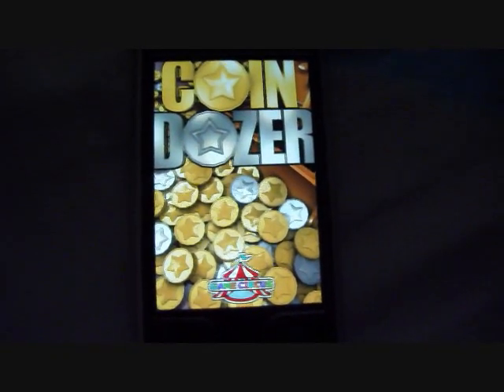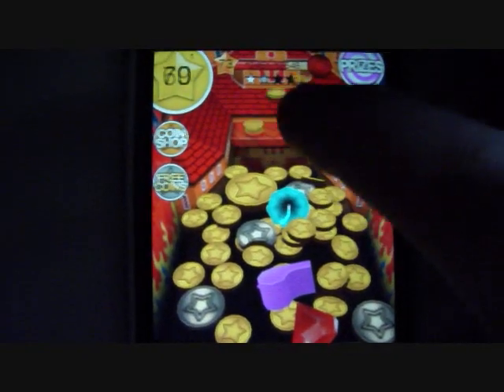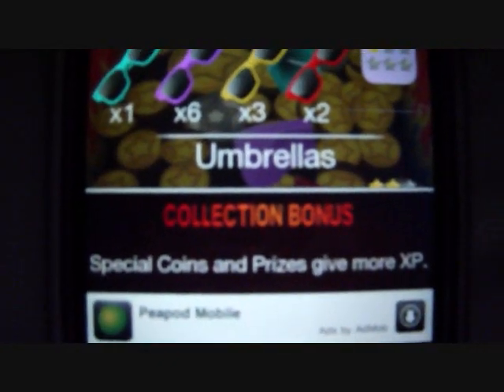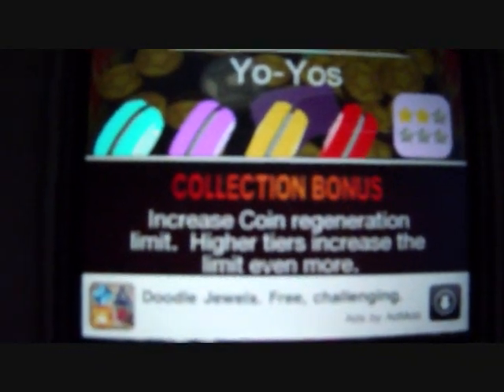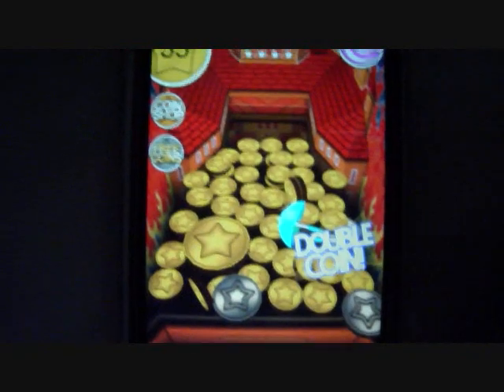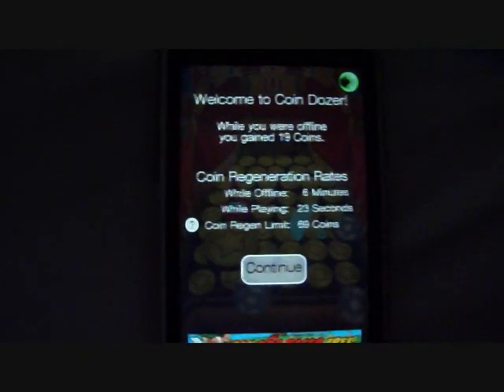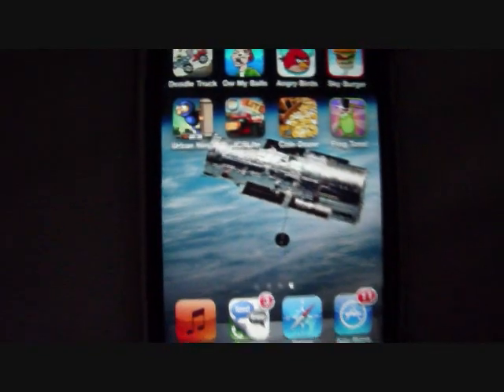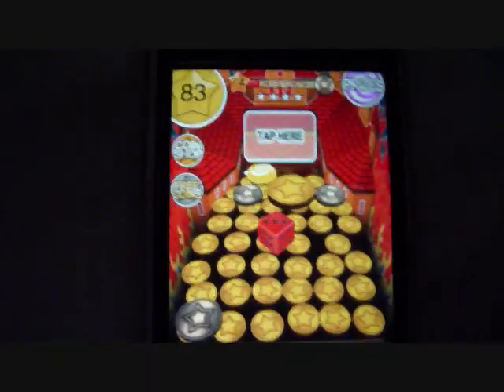Coin Dozer Cheat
i will be showing you the tricks and cheats to the popular app Coin Dozer